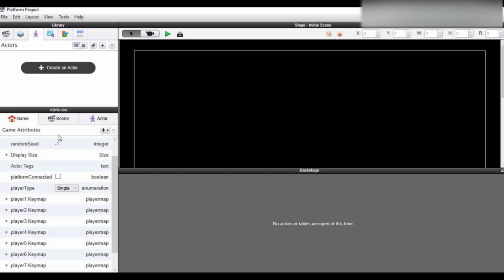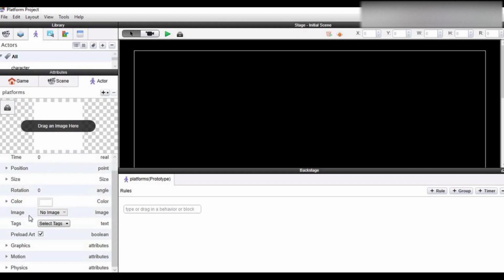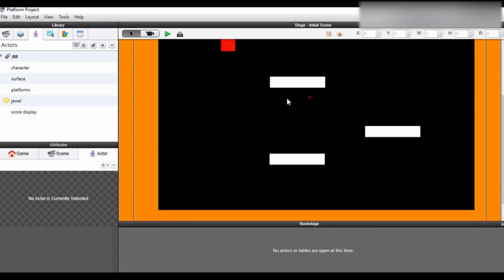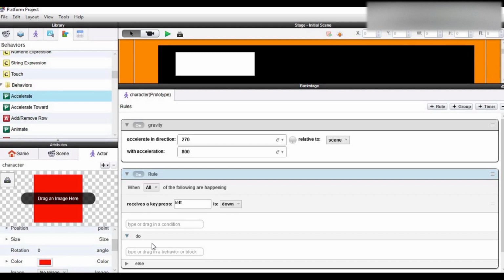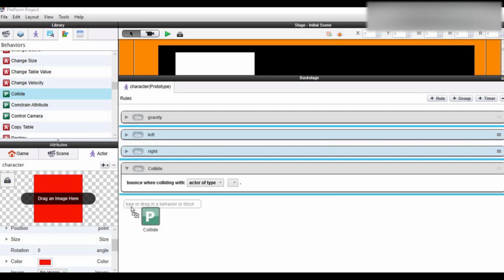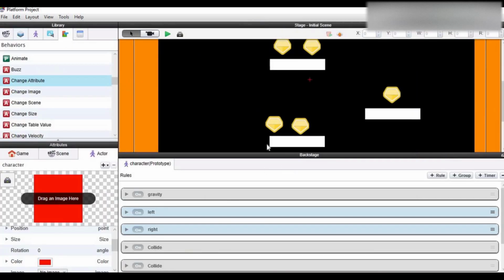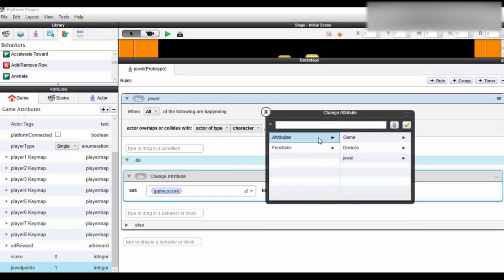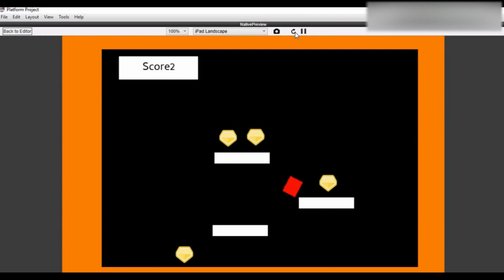Gamesalad - Create Basic Platform - Ep # 8 (Windows)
Gamesalad Tutorial Series 2017 (Windows Interface)

Create a basic platform with simple functions like Character Movement, Jumping, Collect Jewels and Score Display.